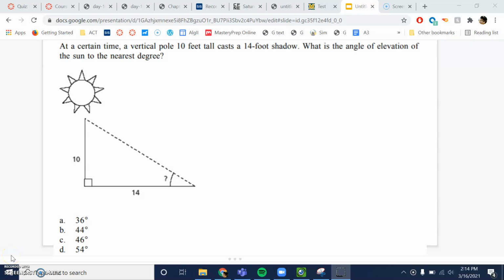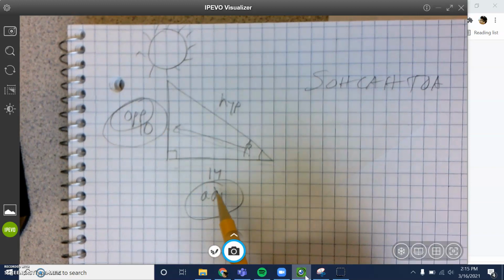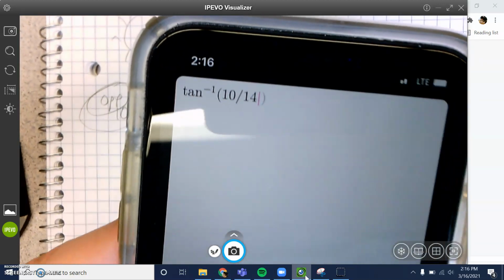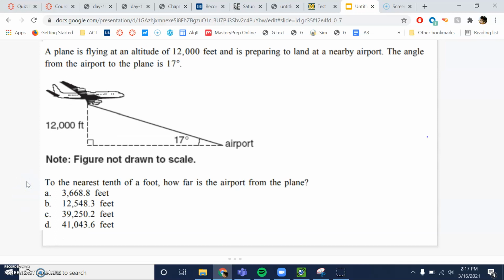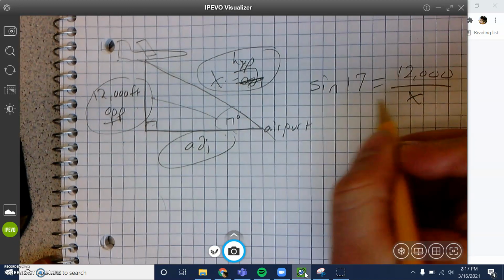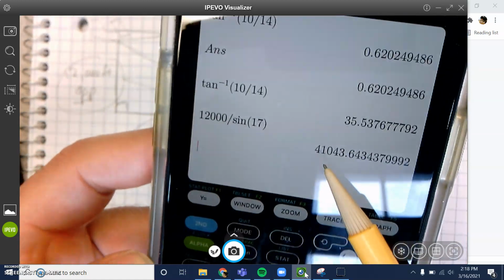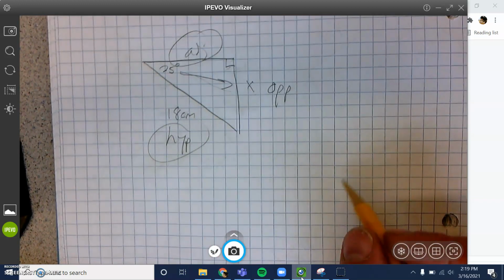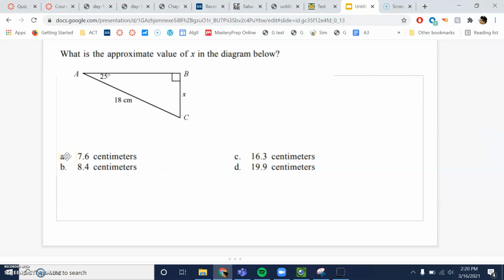Do Now: Area of Circles